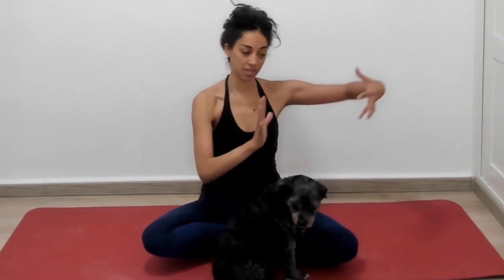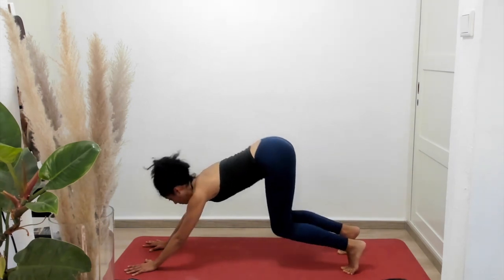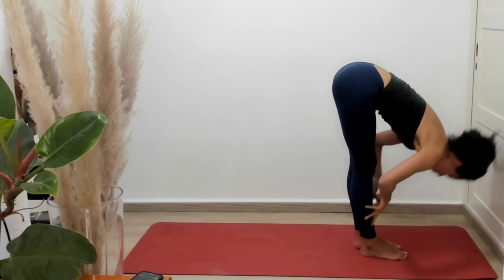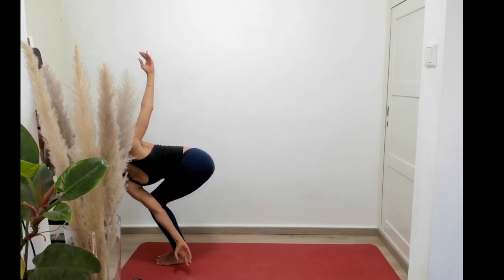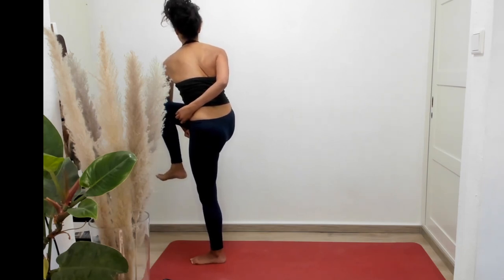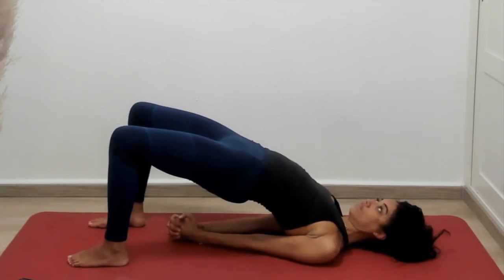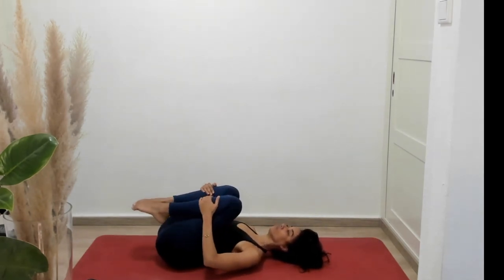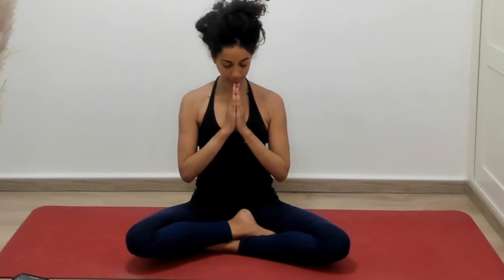Yang to Yin, Yoga for the Menstrual to Follicular Shift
Welcome to the @christinemariequigless YouTube channel, where we provide yoga classes tailored to support women's health throughout their menstrual cycle. In this 30-minute yoga video, titled "Yang to Yin Yoga for the Shift from the Menstrual to Follicular Phase," we will guide you through a series of poses specifically designed to support your transition from the menstrual phase to the follicular phase.

The menstrual phase is a time of release and rest, where our bodies naturally crave stillness and relaxation. As we transition into the follicular phase, our energy begins to rise, and it's essential to honor this shift by gradually introducing more dynamic and invigorating movements into our yoga practice.

In this class, Christine Marie, will guide you through a sequence that seamlessly transitions from yang to yin yoga. Yang yoga represents the active and dynamic aspect of our practice, while yin yoga emphasizes stillness and surrender. By combining both styles, we create a balanced and harmonious practice that supports the natural progression of your menstrual cycle.

During the yang portion of the class, you can expect to engage in energizing and strengthening poses that help awaken your body and mind. These poses will help stimulate blood flow, open up your hips, and activate your core muscles. As you gradually transition into the yin portion, you will be guided into longer-held poses that promote deep relaxation and rejuvenation. These poses will focus on stretching and releasing tension in your lower back, hips, and pelvic area, supporting the natural transition into the follicular phase.

Throughout the class, Christine Marie, will provide modifications and variations to suit different levels of experience and flexibility. Whether you are a beginner or an advanced practitioner, this class is suitable for all levels. Remember, the most important aspect of your practice is listening to your body and honoring its unique needs.

If you are looking for more in-depth guidance on how to heal your periods and regain your time, energy, and health, we invite you Our website offers a membership program that provides comprehensive resources, including specialized yoga classes, nutrition tips, and lifestyle guidance, all tailored to support women's health throughout their menstrual cycle.

Join us on the mat as we embark on this transformative journey from the menstrual to the follicular phase. Roll out your yoga mat, find a quiet space, and click the link below to begin your practice. Let's flow together and embrace the power of yoga for women's health.

Wenn Sie dieses Video auf Deutsch ansehen möchten, senden Sie bitte eine E-Mail an: oder schreiben Sie uns direkt eine Nachricht!